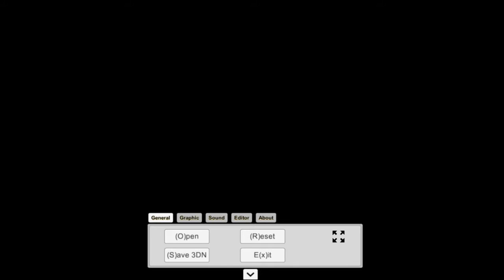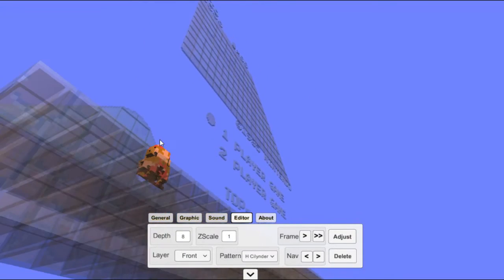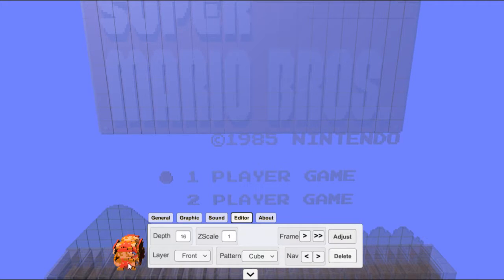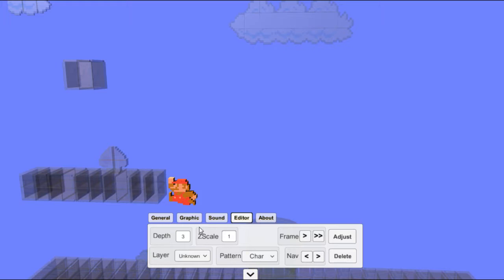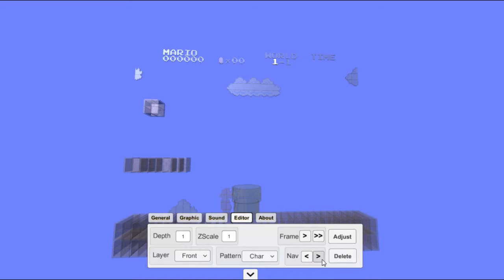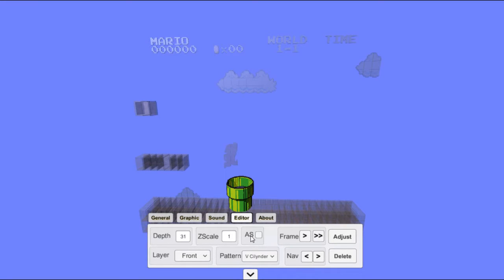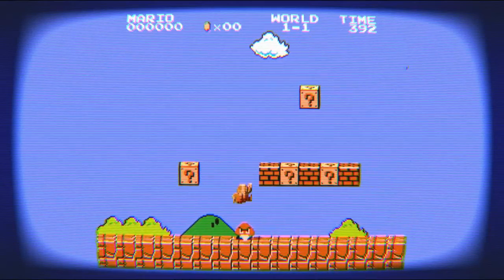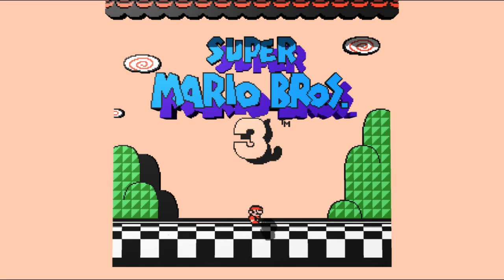How To Use 3DNES Emulator Features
Having trouble figuring out how the 3DNES Emulator's features work?